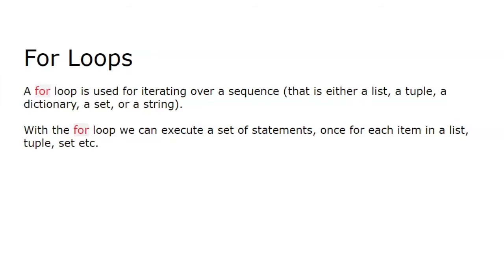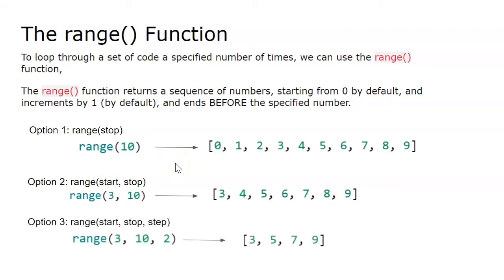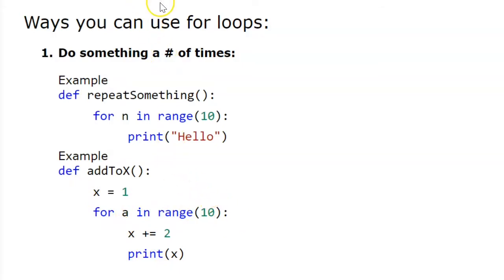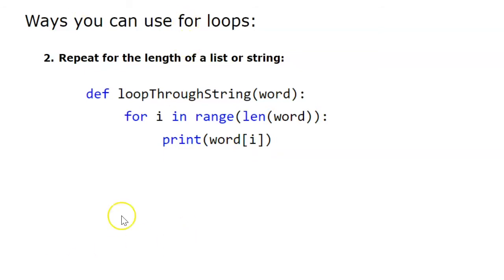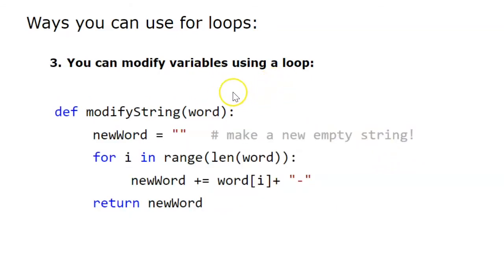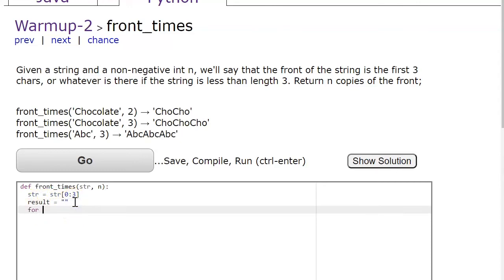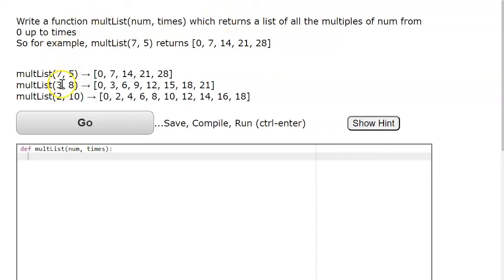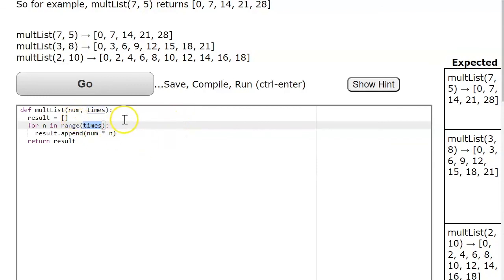For Loops in Python